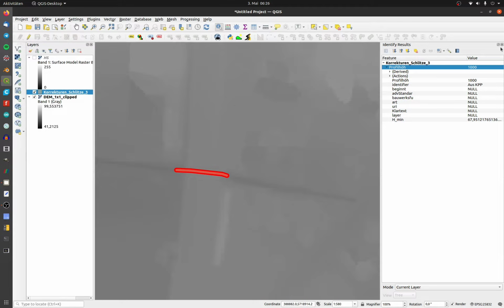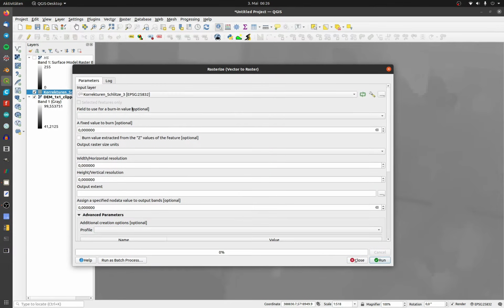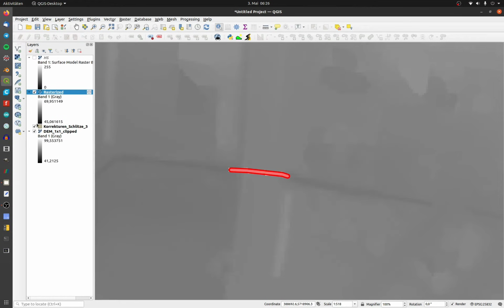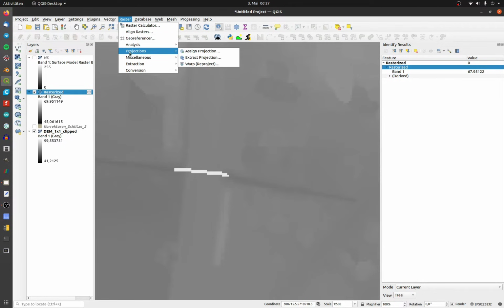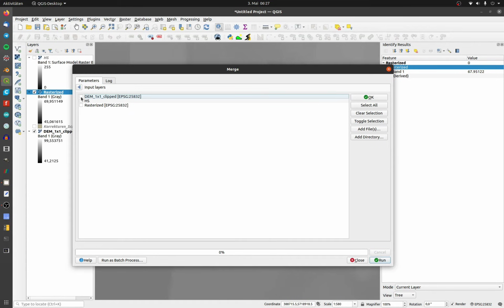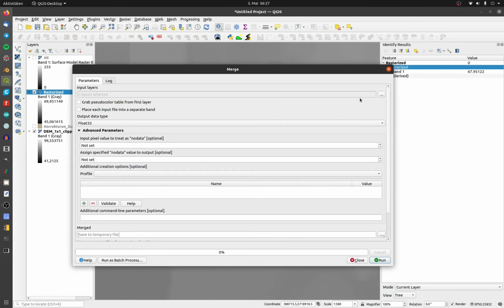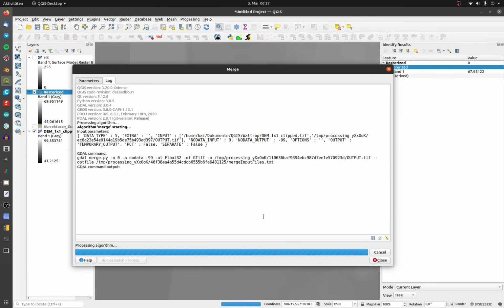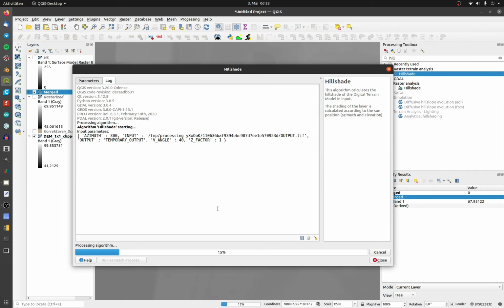#24 QGIS - Merge a trench into a Rastertile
This is an easy way to merge a trench into a rastertile.